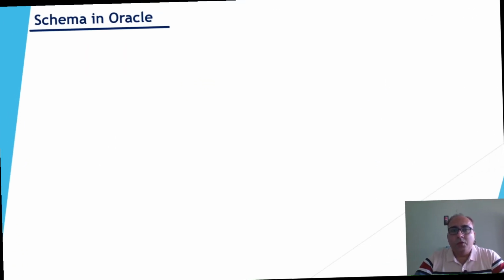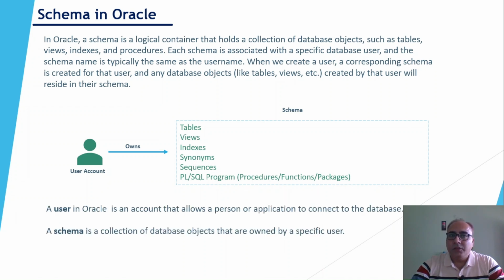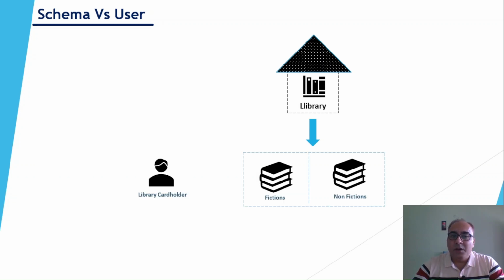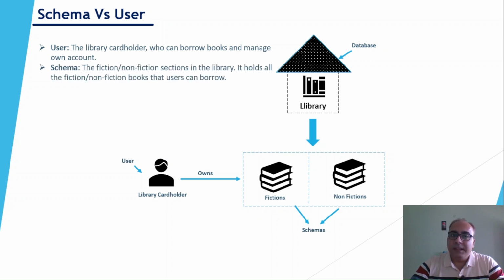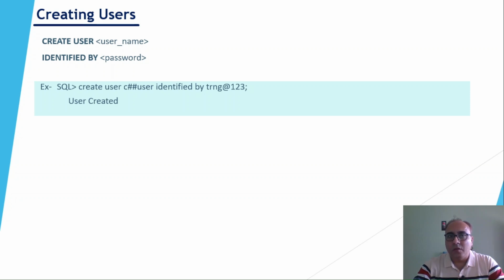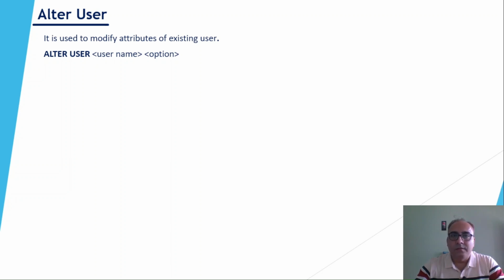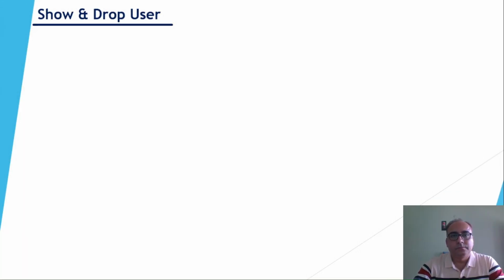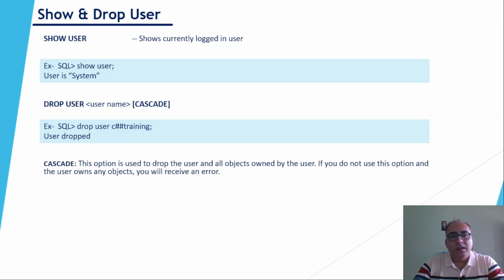Oracle Users vs Schemas Explained Simply!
Are you confused about the difference between Oracle users and schemas? 🤔
In this video, we break down the key concepts of Oracle Database users, schemas, and how they relate to each other. Whether you're a beginner in Oracle DB or brushing up your DBA skills, this video gives you a clear and simple explanation with examples.